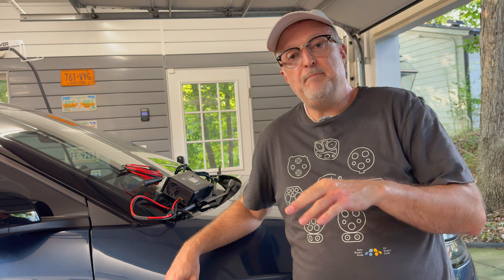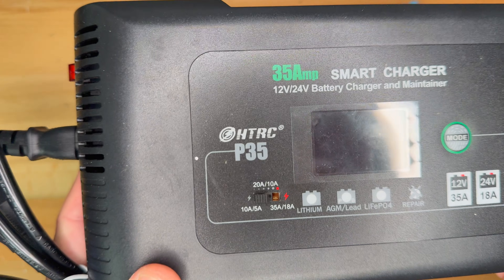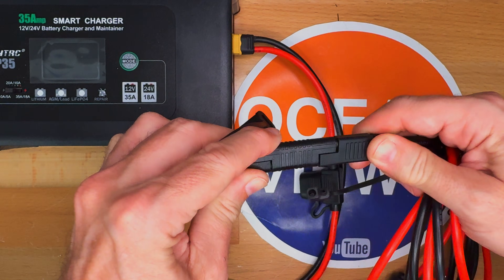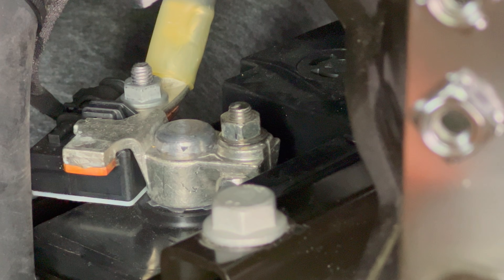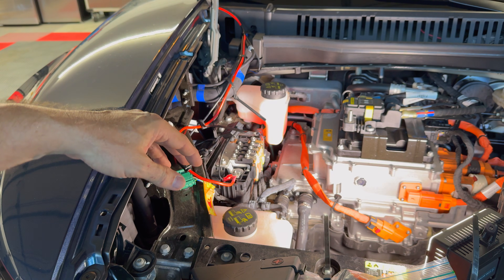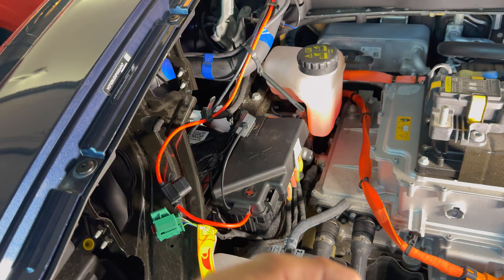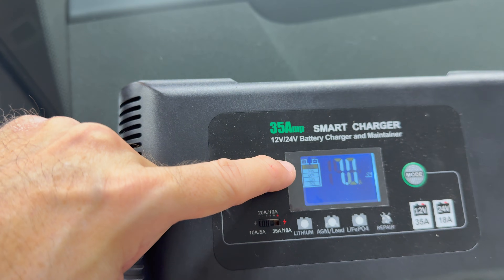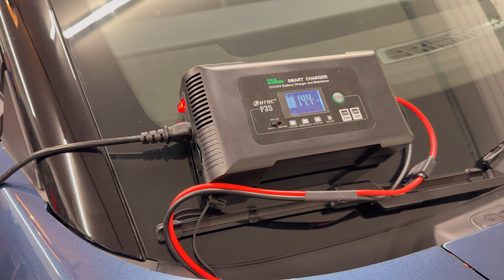Fisker Ocean - 12V Battery Tender V2.0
Today I will show you my battery tender setup version 2.0.  This includes a recent purchase of a high amp battery tender, thicker wiring that connects to the 12 volt battery.  This may come in handy for OTA software updates that require high 12V battery use.

► TIMESTAMPS
0:00 Intro
1:54 Charger
4:27 Wiring
5:42 Under The Hood
7:10 Setup A (Tender/Jumping)
9:52 Setup B (Tender/Jumping/Swap)
11:50 Finish Up
12:17 How To Use Donor/Jumper Wiring
13:21 How to Use Charger
17:03 Conclusion

► LINKS
35/20/10 Amp Car 12V Battery Charger/Maintainer
(Paid Link *) or
(Paid Link *)

SAE to XT60 10AWG Cable
(Paid Link *) or
(Paid Link *)

SAE to O-Ring 3.3FT 10AWG Cable
(Paid Link *) or
(Paid Link *)

SAE to Alligator Clips 5FT 10AWG  Cable
(Paid Link *) or
(Paid Link *)

100%